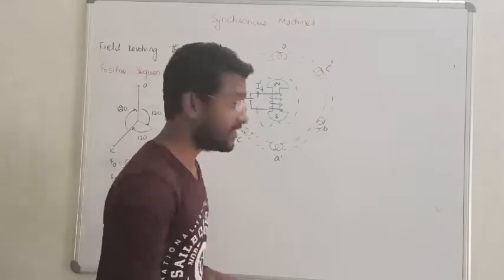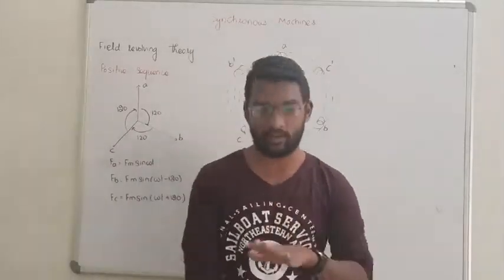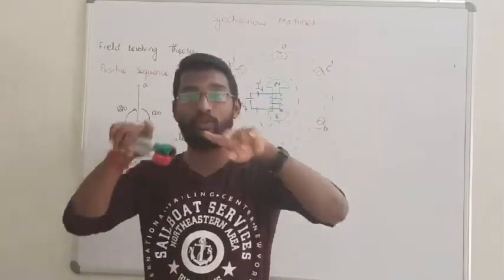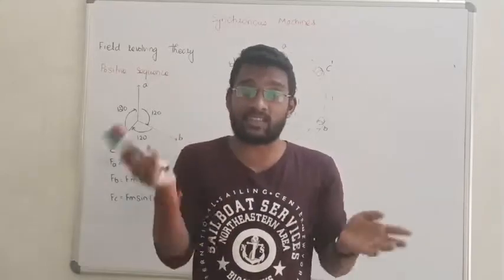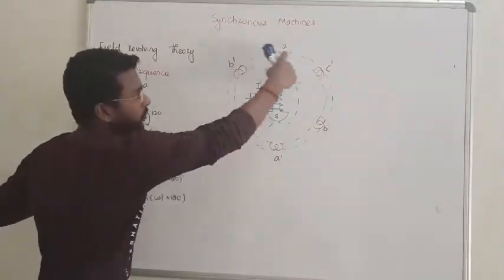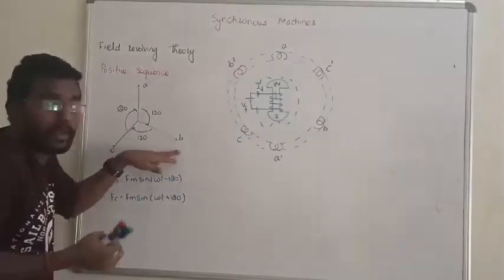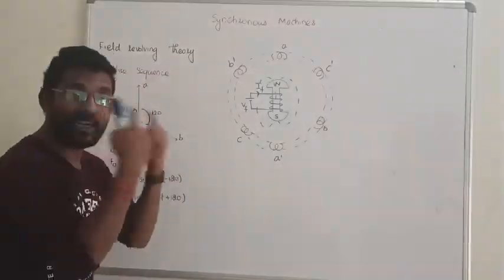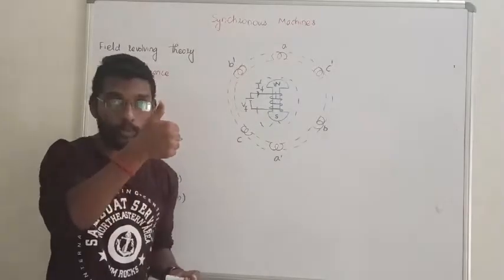7. FIELD REVOLVING THEORY I EE I SYNCHRONOUS MACHINES IN TAMILI